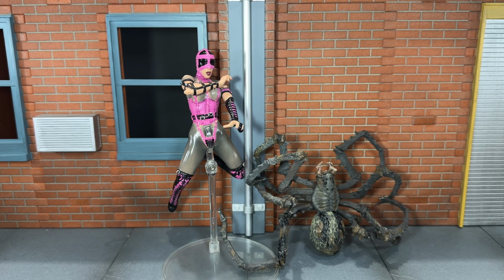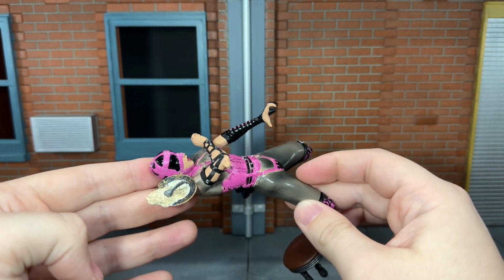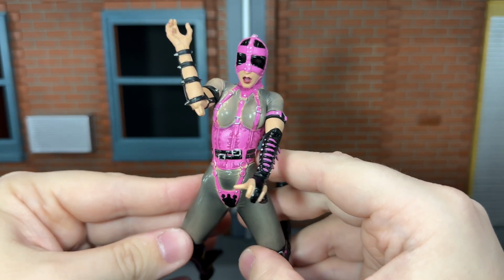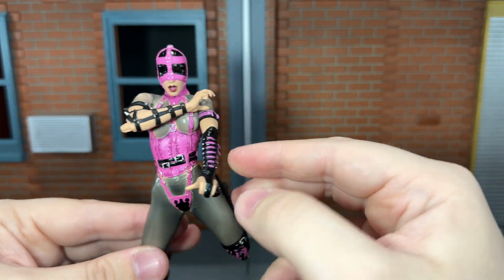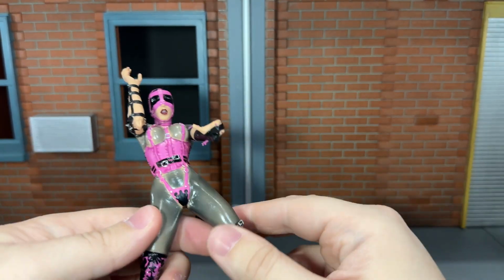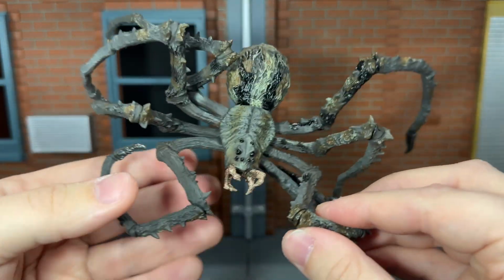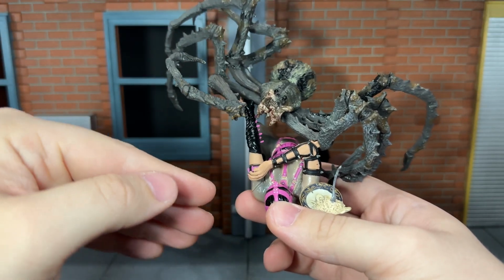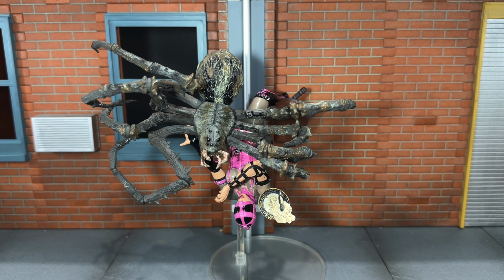McFarlane Toys Monsters Twisted Fairy Tales Miss Muffet Throwback Thursday Review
Tonight for Throwback Thursday, I’ll be reviewing the classic 2005 McFarlane Toys Monsters Twisted Fairy Tales Miss Muffet figure!